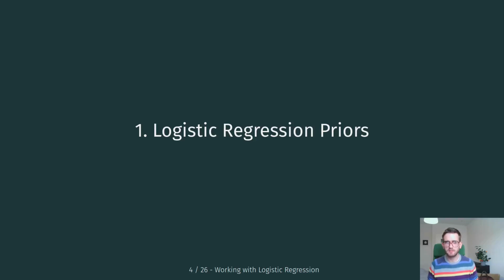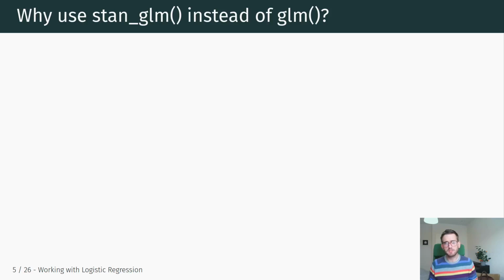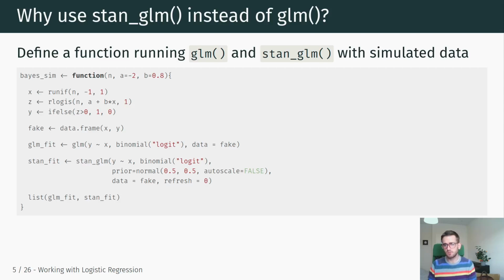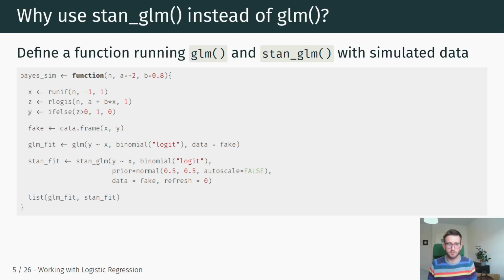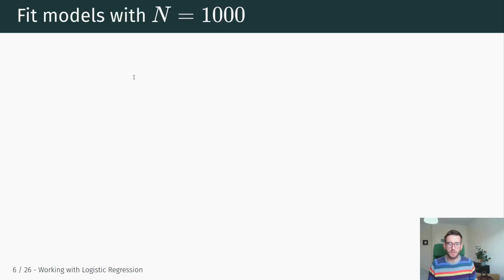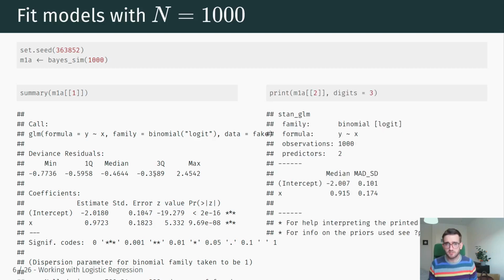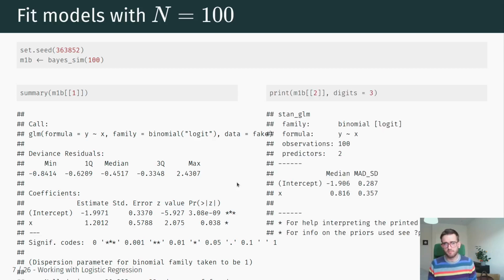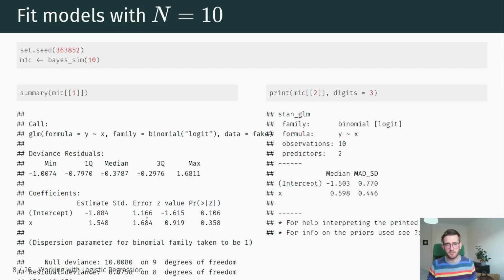POL SCI 702 - 09 Working with Logistic Regression: Priors